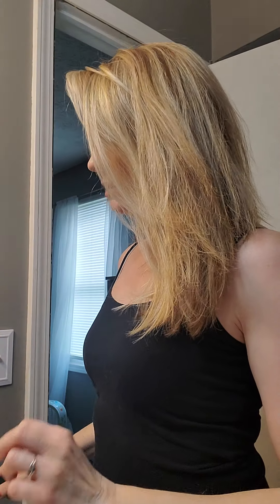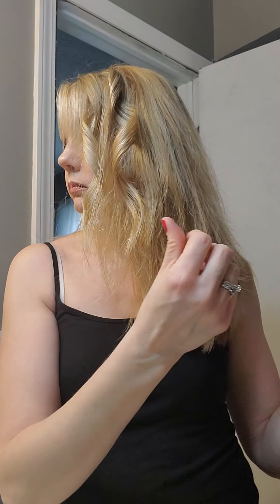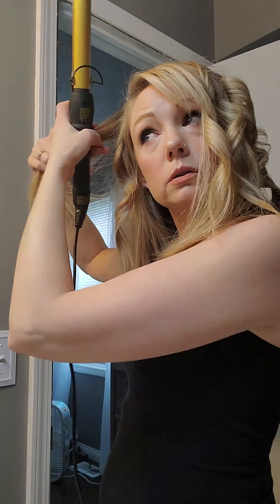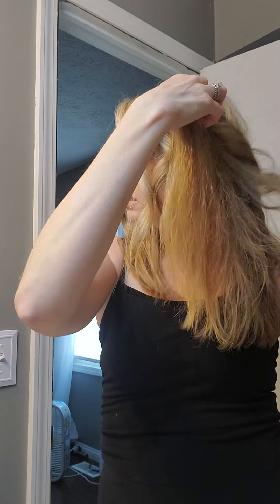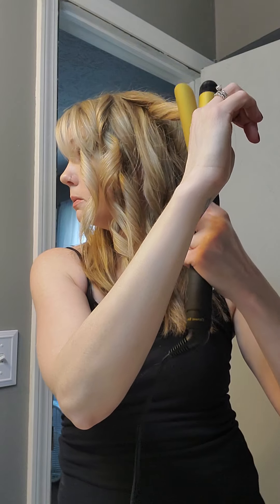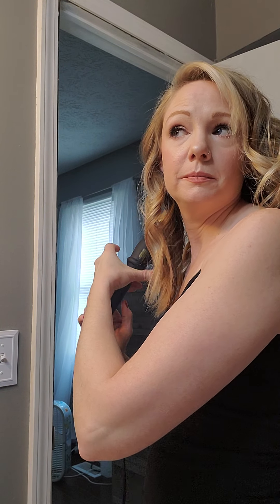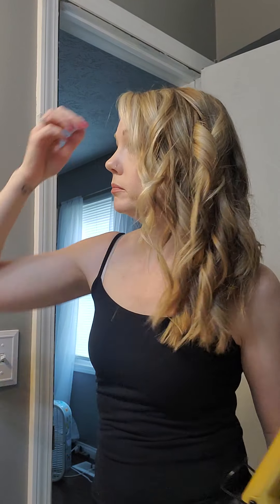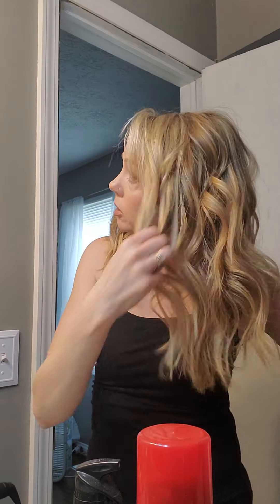beachy waves with curling iron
Learn how to curl longer hair with a curling iron.